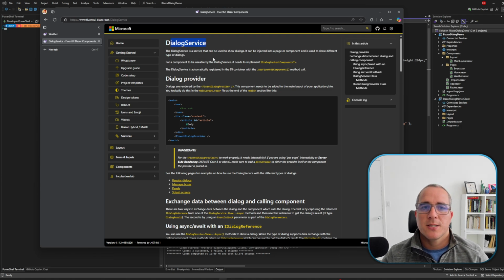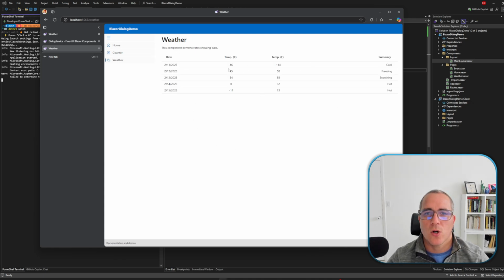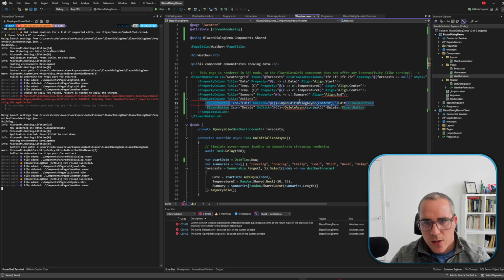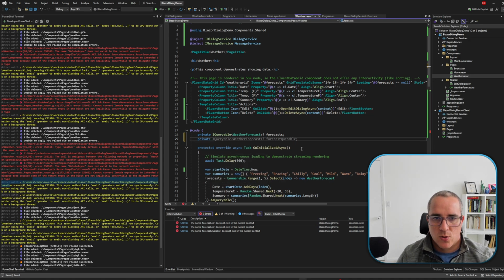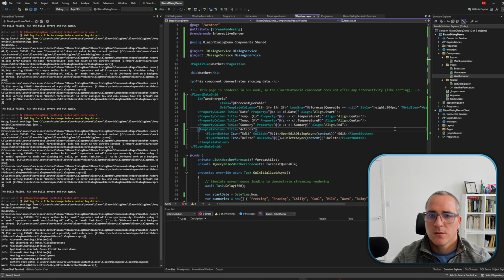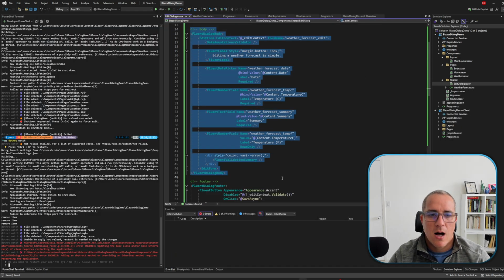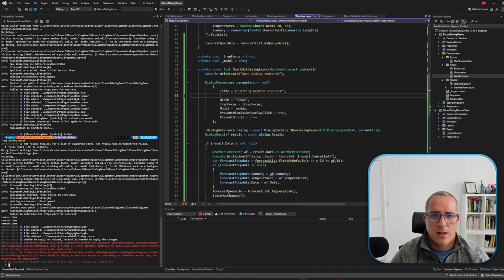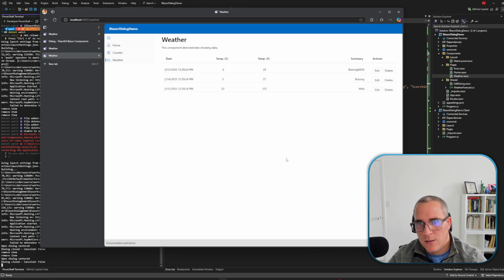Blazor Fundamentals 🚨( Fluent UI IDialogService, Dialogs and MessageBox )